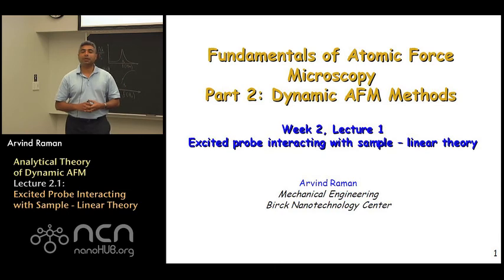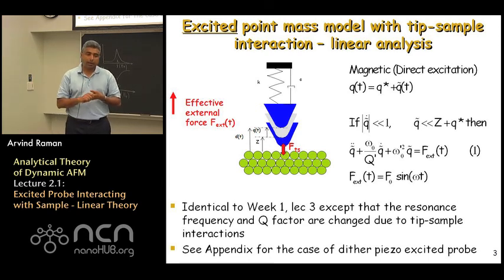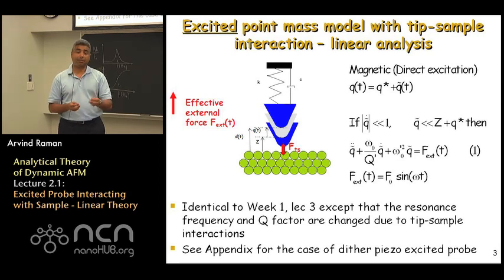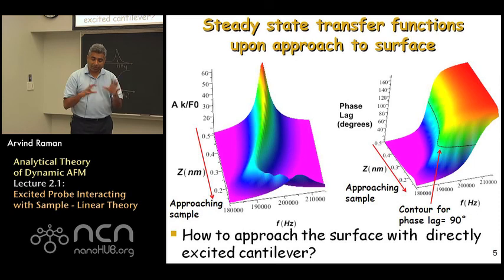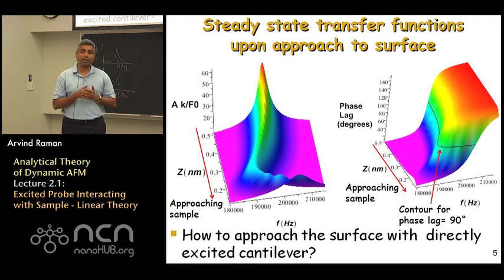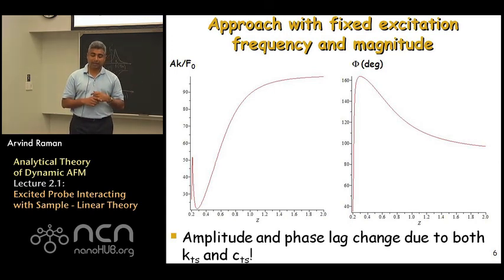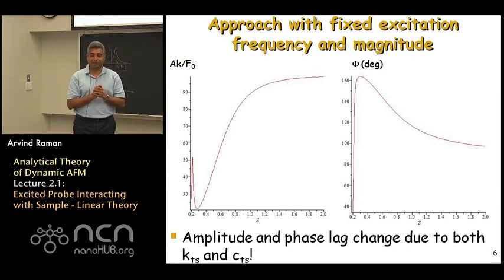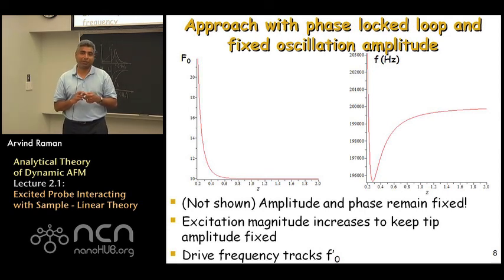nanoHUB-U Fundamentals of AFM L2.1: Analytical Theory - Excited Probe Interacting with Sample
Table of Contents:
00:09 Lecture 2.1: Excited Probe Interacting with Sample - Linear Theory
00:15 From the last lecture
02:45 Excited point mass model with tip-sample interaction -- linear analysis
05:52 Excited point mass model with tip-sample interaction -- linear analysis
08:04 Steady state transfer functions upon approach to surface
17:29 Approach with fixed excitation frequency and magnitude
20:09 Approach with phase locked loop
22:54 Approach with phase locked loop and fixed oscillation amplitude

This video is part of nanoHUB-U's course Fundamentals of Atomic Force Microscopy: Part 2 Dynamic AFM Methods.